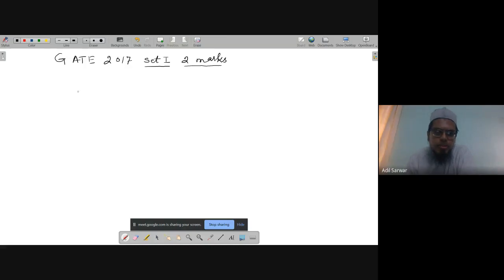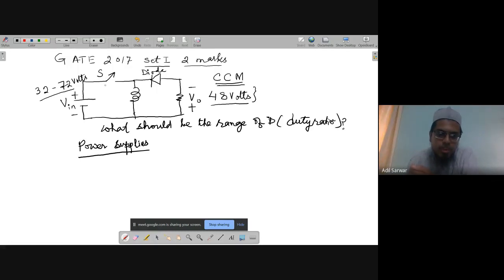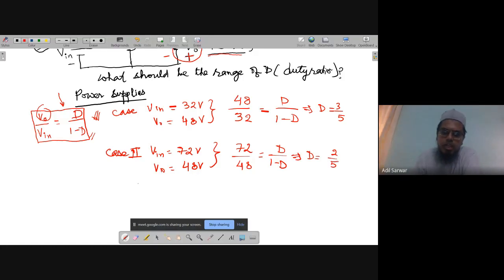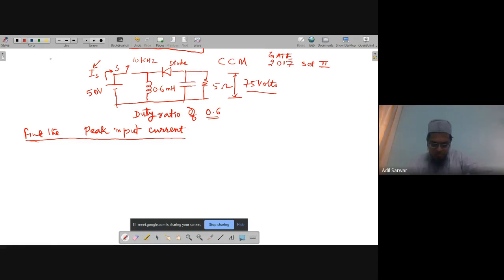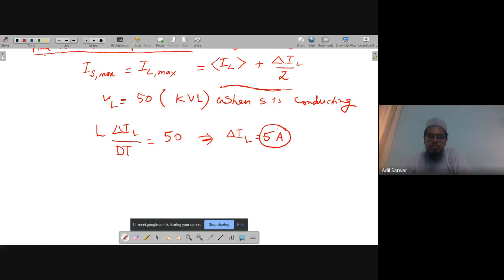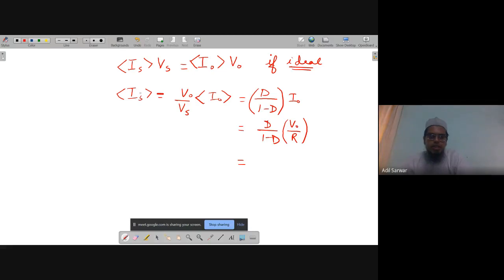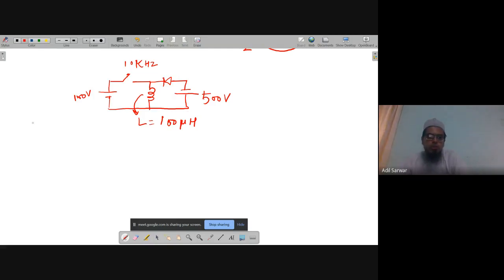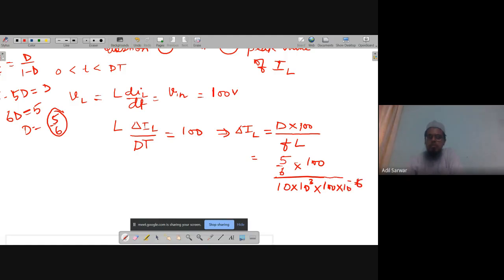GATE Questions Buck Boost Converter